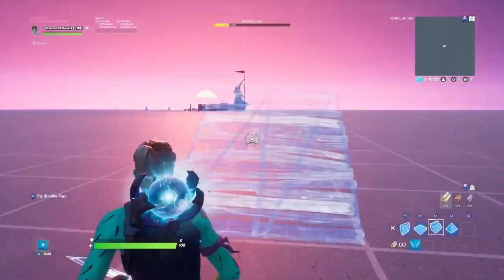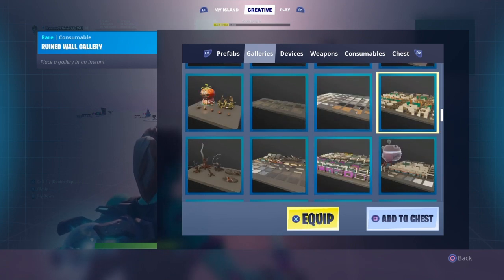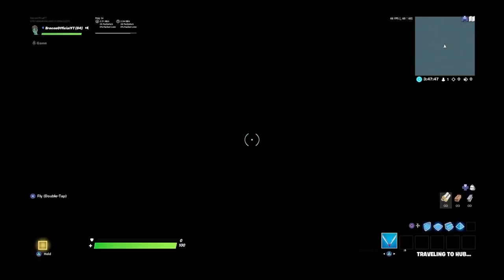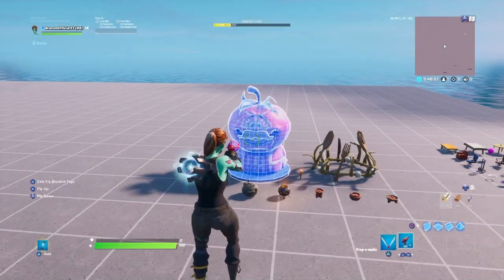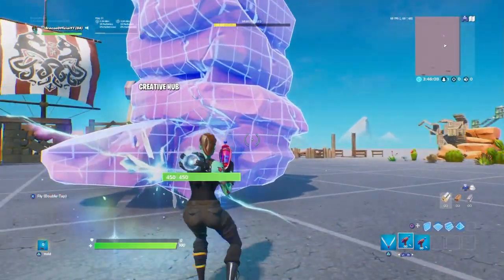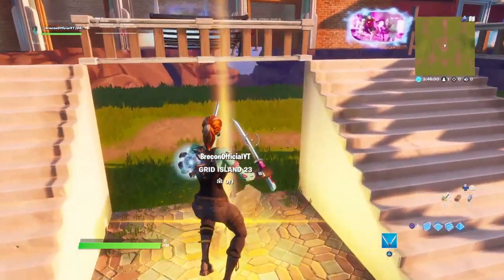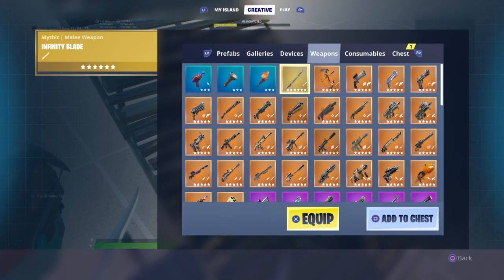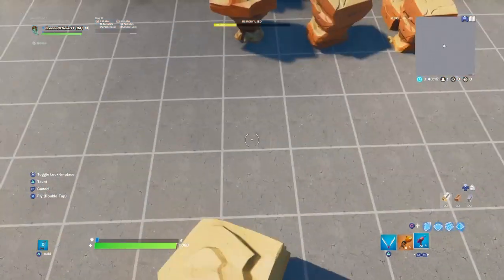How to Turn GIANT in Fortnite Creative! *UPDATED*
Thanks 4 watching sub NOW -_-